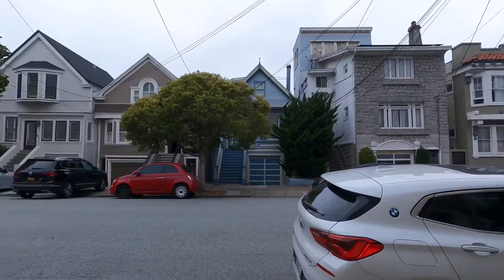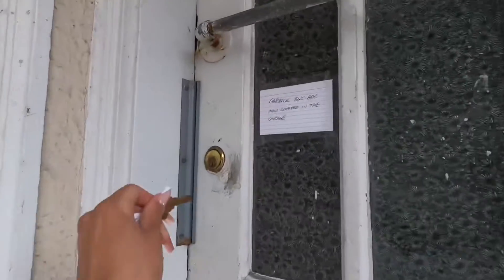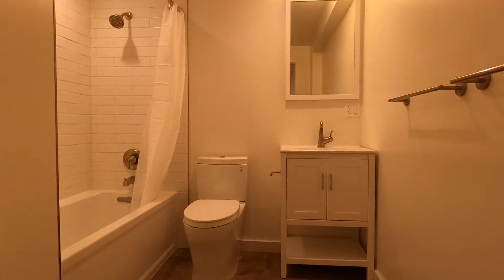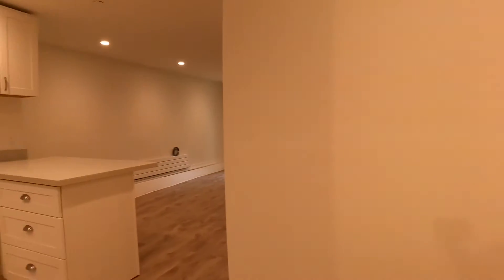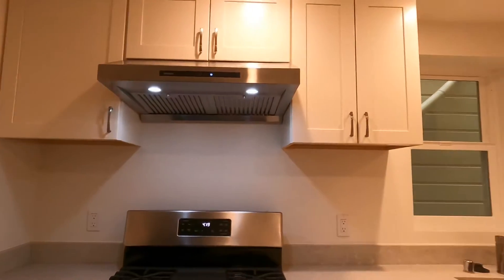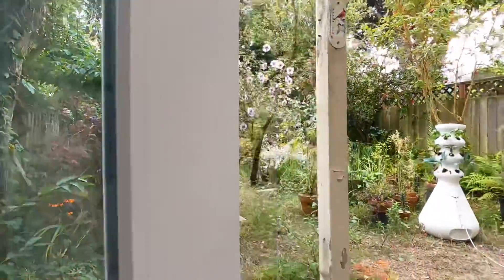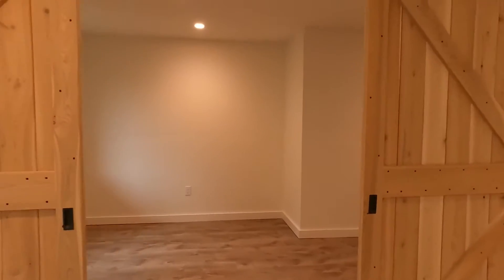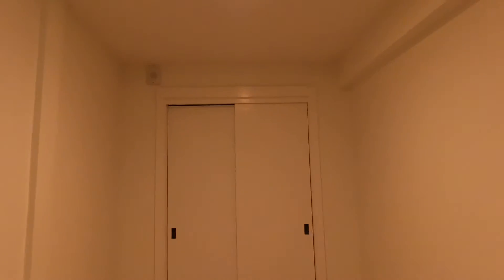Brand new 1 br just off of Lake St